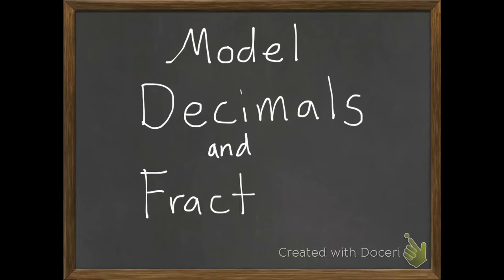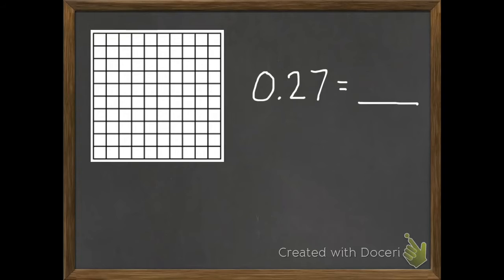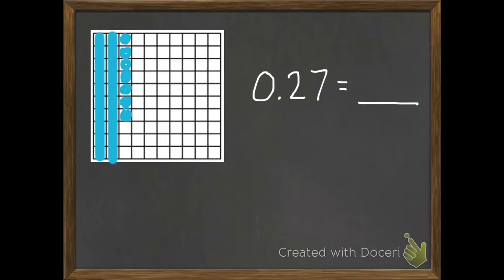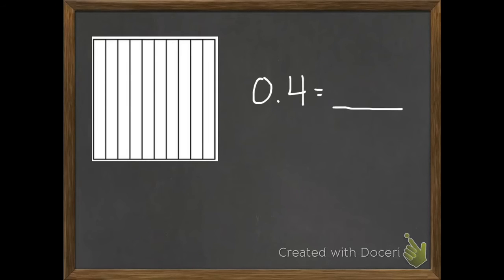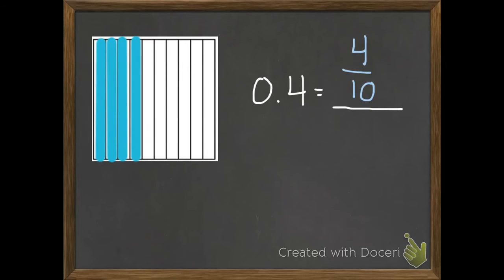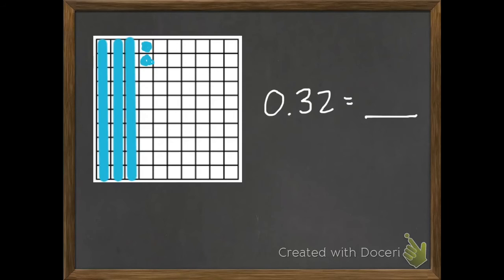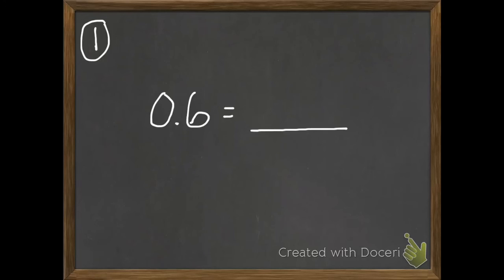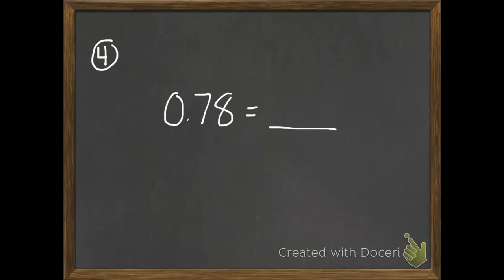Model Decimals and Fractions 10-4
This lesson will help model how fractions and decimals are related. Common Core State Standards 4.NF.5 and 4.NF.6.